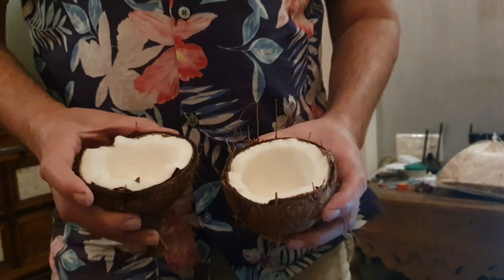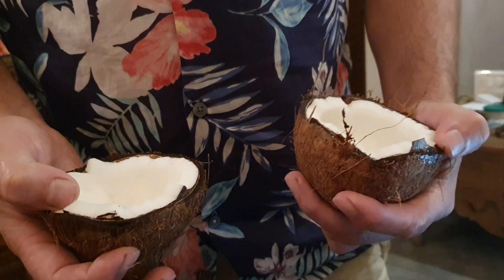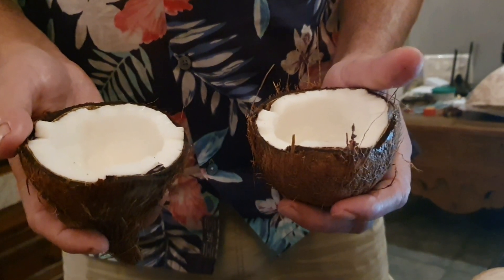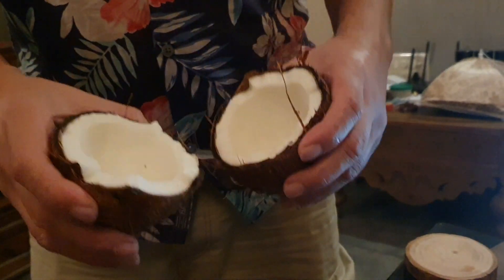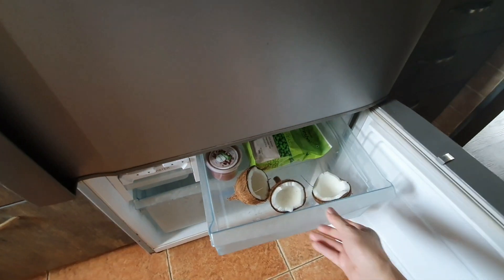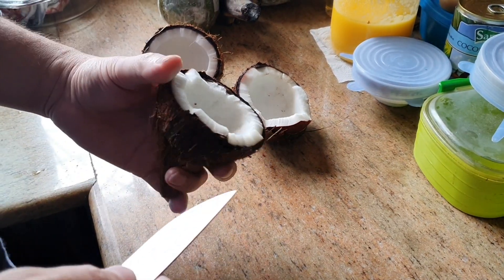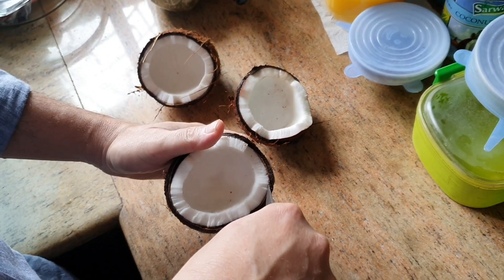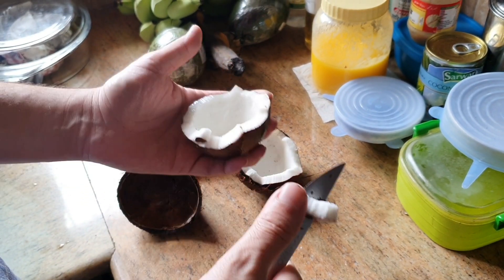For the love of Coconuts 🥥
Removing coconut from shell for grating or shredding or chopping to make that yummy coconut gravy or the chutney. Enjoy